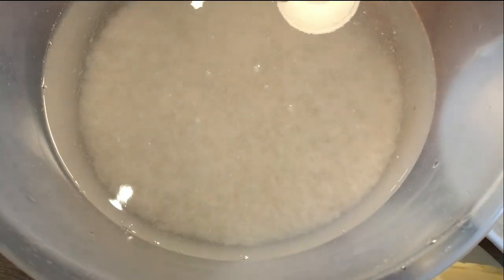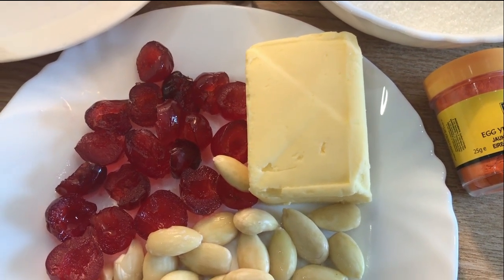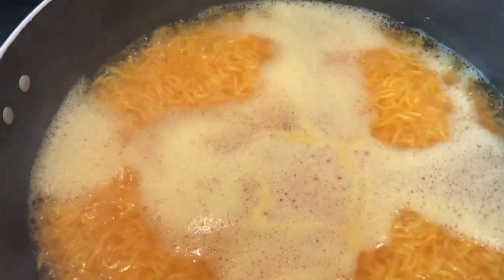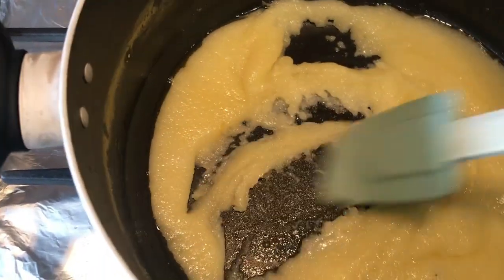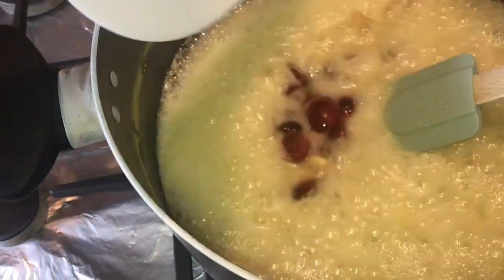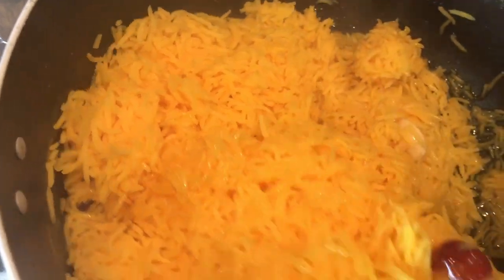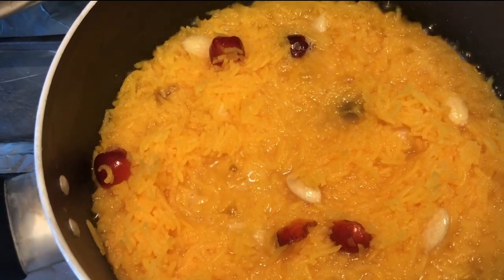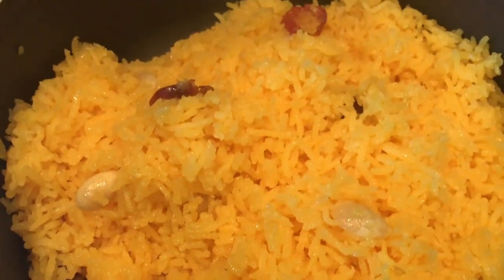Zarda Pilau (Candied Rice)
Delicious vibrant zarda pilau - just remember to add the seeds of 4 green cardamon pods when you add the fruit.